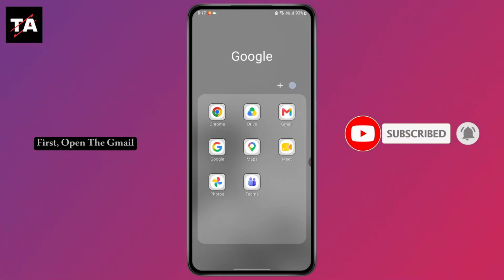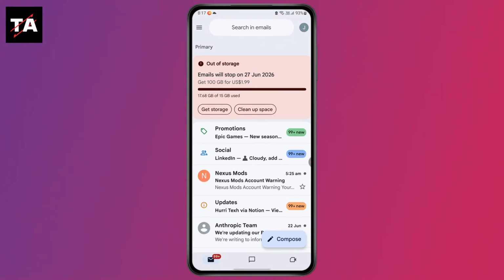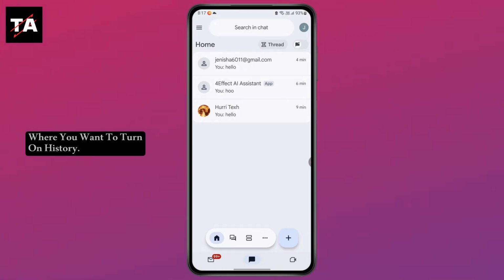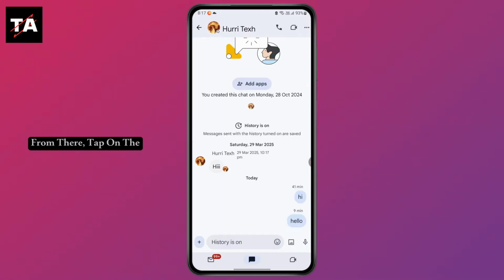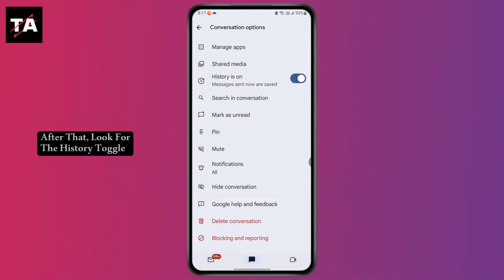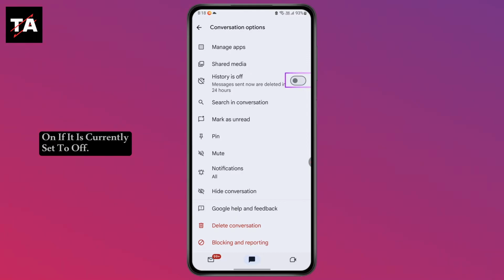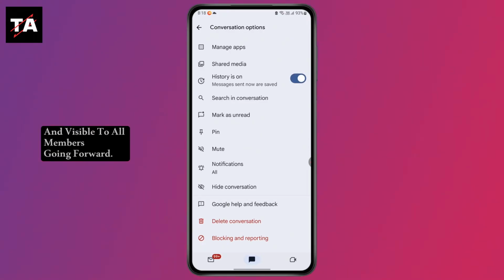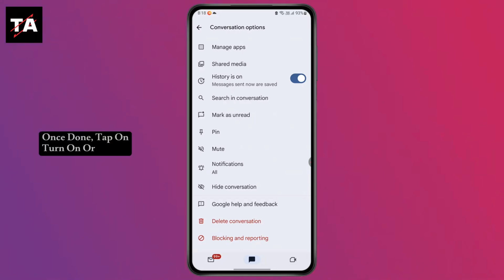How to Turn on History in Google Chat ?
Welcome to our step-by-step guide on “How to Turn On History in Google Chat”! If you want to save your conversations, keep chat messages visible, or manage your chat history in Google Chat, this video is for you. We'll show you how to turn on history in Google Chat, enable conversation history, and manage chat settings on Android, iPhone, and PC.

Whether you're using Google Chat for personal conversations, work, or collaboration, enabling chat history ensures your messages remain available for future reference and makes it easier to keep track of important discussions.

In this video, we will show:

* How to enable chat history in Google Chat
* How to save messages in Google Chat
* How to change conversation history settings
* How to manage Google Chat message history

What you'll learn:

* How to enable history for direct messages and spaces
* How Google Chat history works
* How to switch between history on and off
* How to keep conversations visible
* How to manage Google Chat privacy and message settings